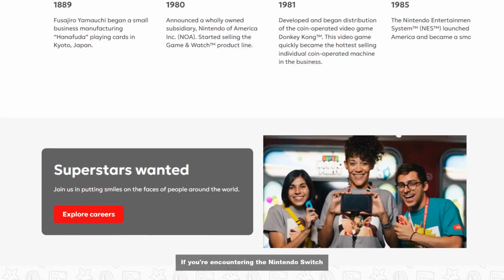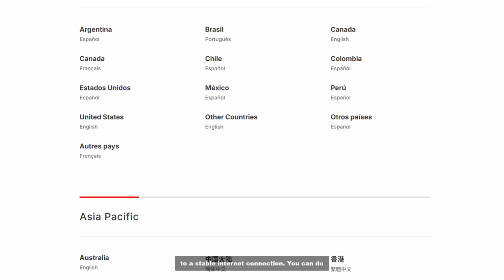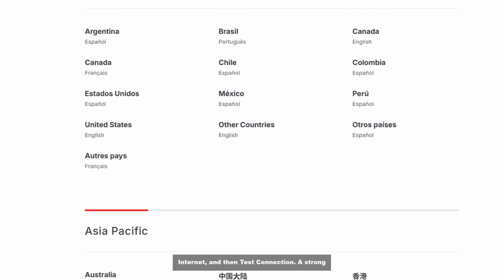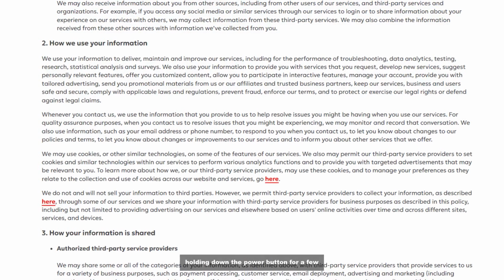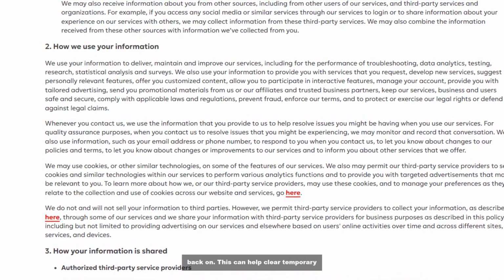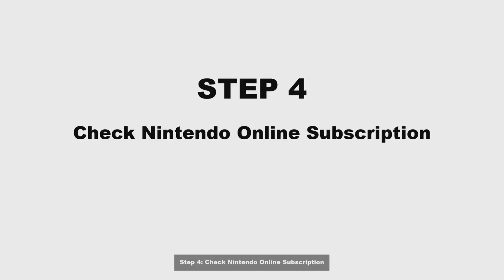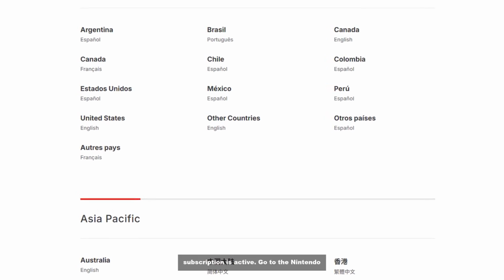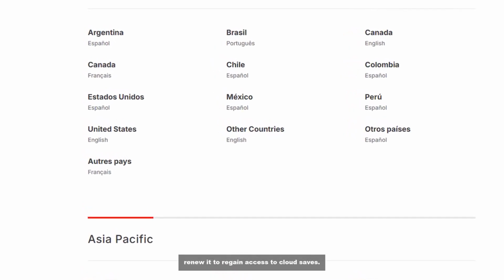How To Speed Up Nintendo Switch Cloud Save Error 2026 (QUICK FIX)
In this video, we will show you how to speed up Nintendo Switch Cloud Save Error 2026 (QUICK FIX). If you're experiencing issues with your Nintendo Switch cloud saves, this quick guide will help you resolve the problem efficiently.